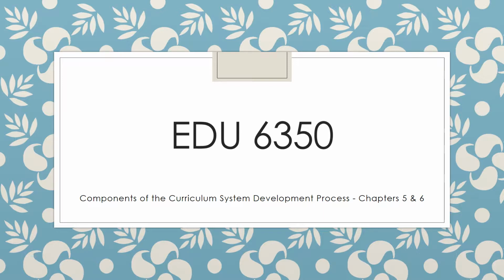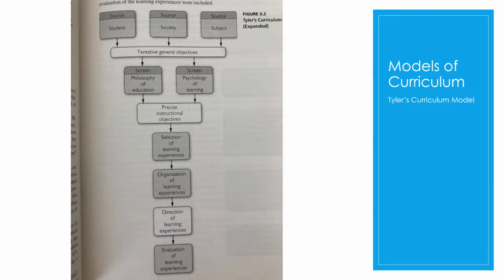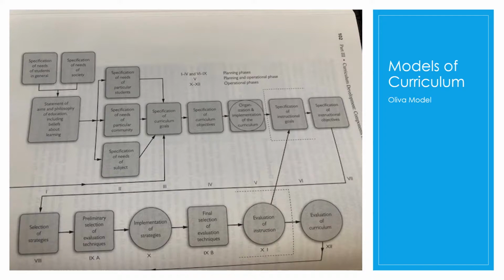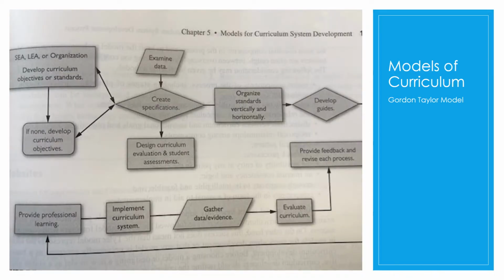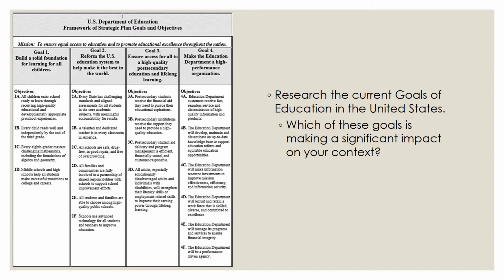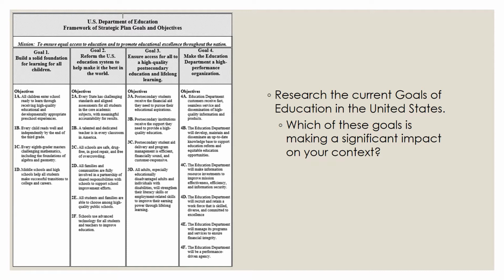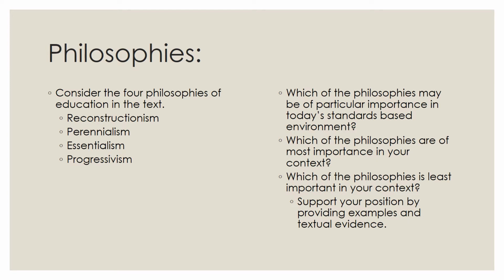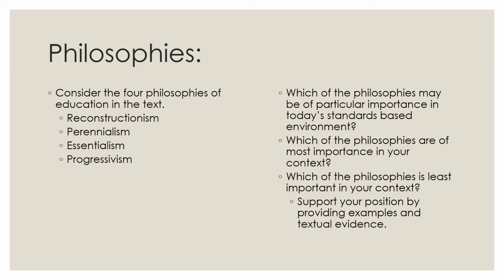EDU 6350 Week 3